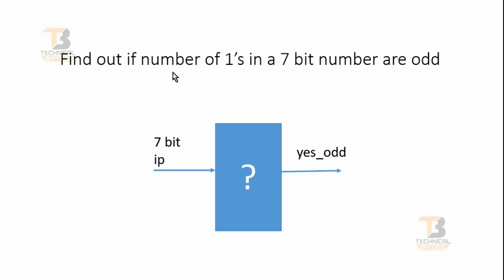DigiThon Question Part 28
Join the Digital Design Questionnaire Challenge to test your expertise in DIGITAL DESIGN. Answer thought-provoking questions and showcase your creativity and problem-solving skills. Compete, learn, and excel in this exciting challenge!